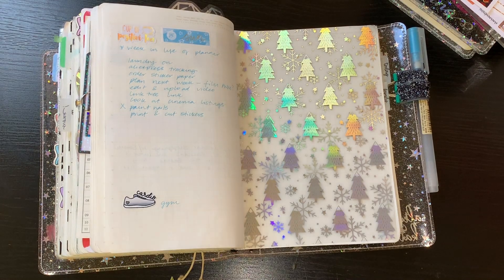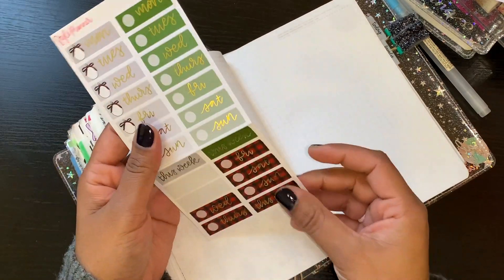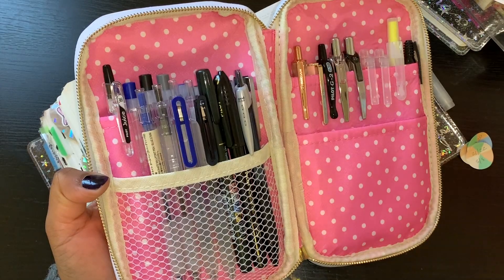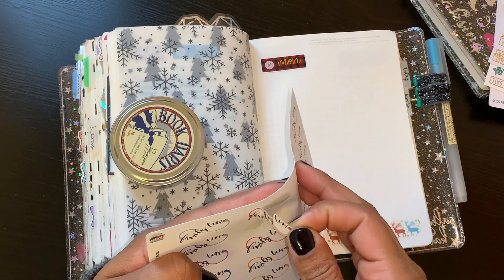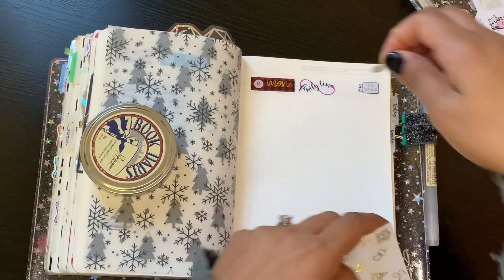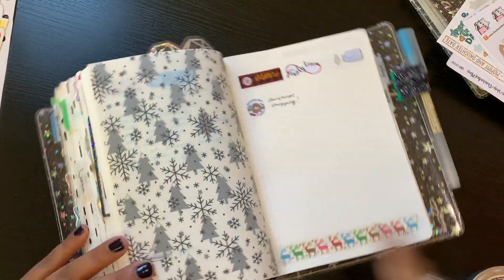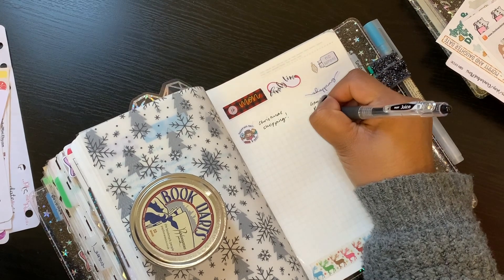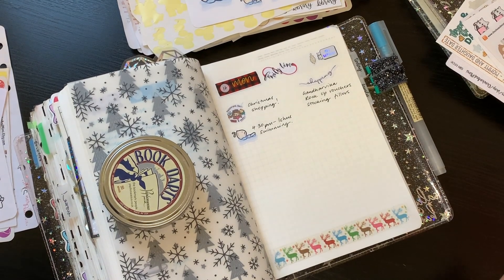B6 Stalogy Plan With Me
A quick plan with me video in my B6 Stalogy notebook.

Monthly printable in my Stalogy